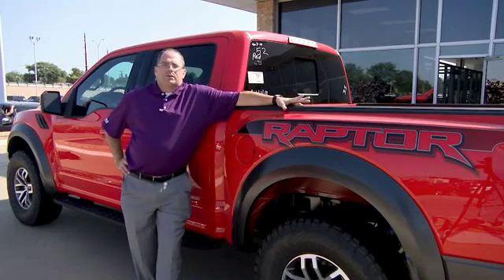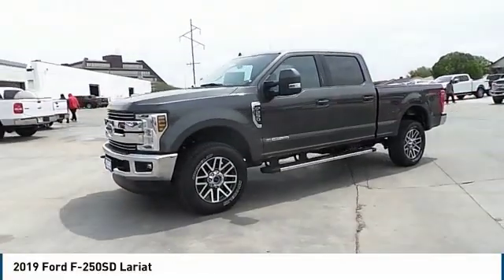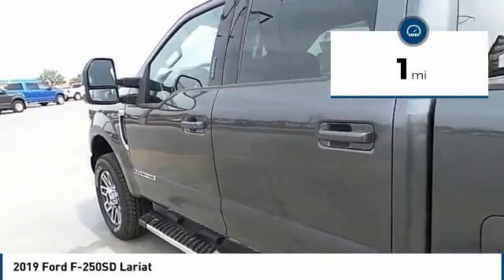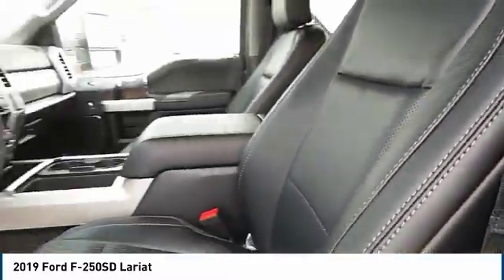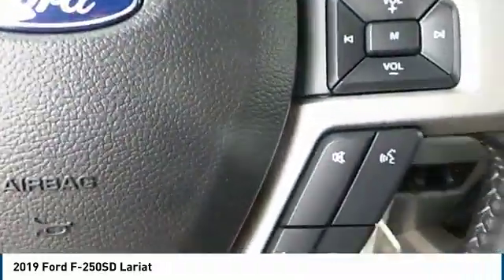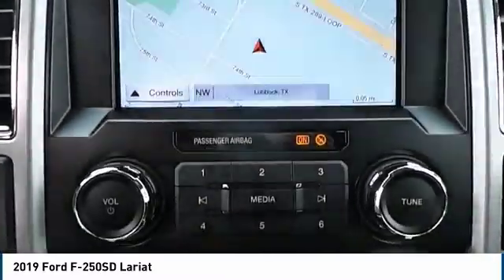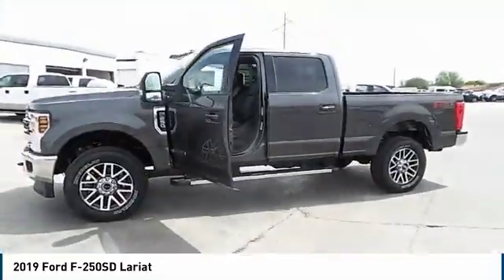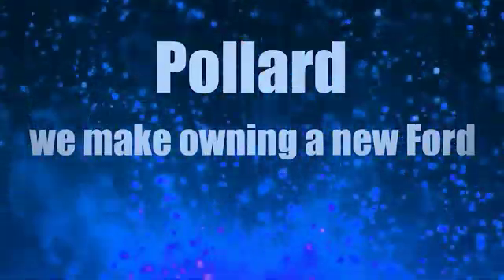2019 Ford F-250SD Lubbock TX 9464K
2019 Ford F-250SD Lariat

Pollard Ford
3301 South Loop 289

Recent Arrival! , 4WD. Here at Pollard Friendly Ford we take our Internet Business Very Seriously! Shopping at Pollard Friendly Ford is car buying the way it should be; Fun, Informative, and Fair! Here are our promises: * Transparent Pricing and Sales Process- NO GIMMICKS!! *Pressure Free , Efficient, Friendly, and Helpful Sales Staff! *In House Team of Loan and Lease Specialists! Good with numbers, better with people! Credit Challenged? Give us a try! * Massive Inventory with over 400 Pre-Owned Vehicles for sale For One Stop Shopping! * Certified Factory Service Technicians! Pollard Friendly Ford - For The Rest of Your Life!!